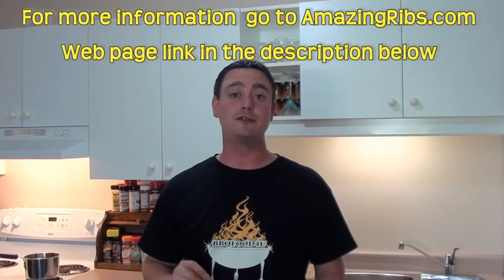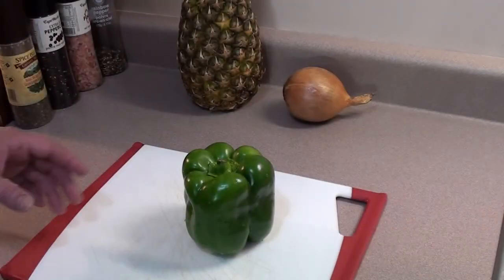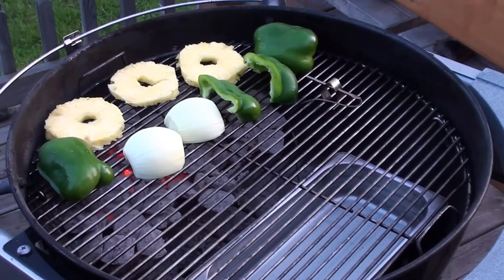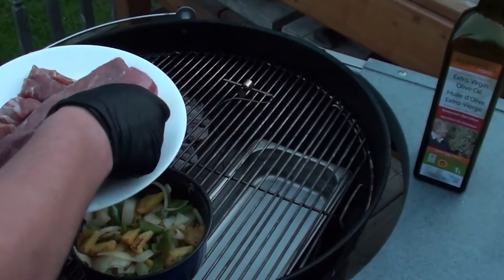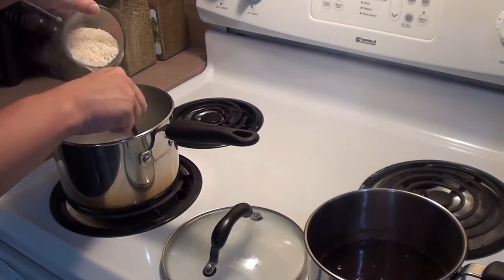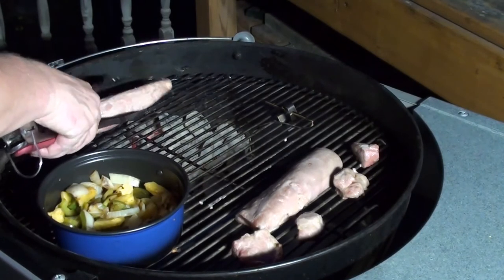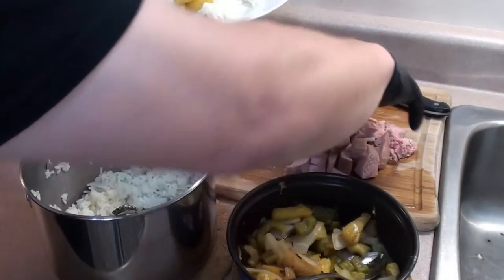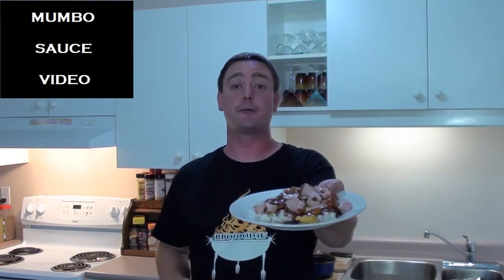Grilled Sweet & Sour Pork Recipe